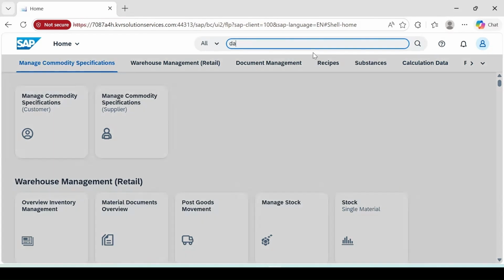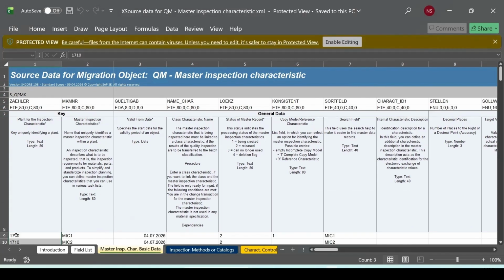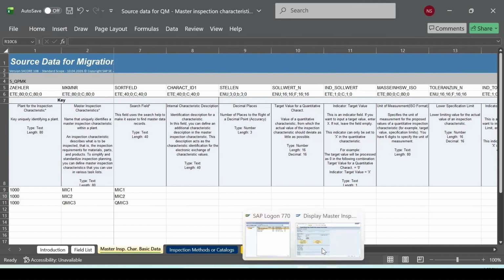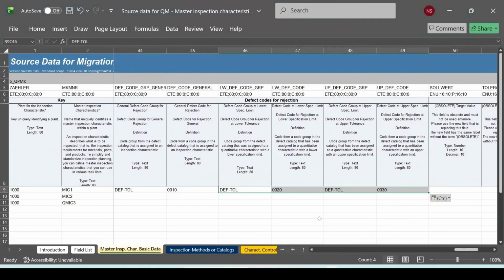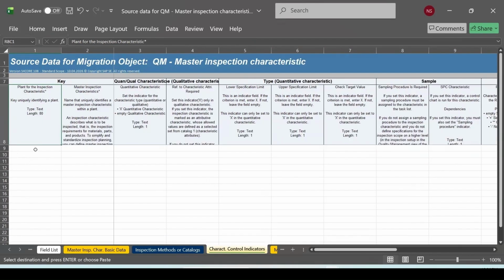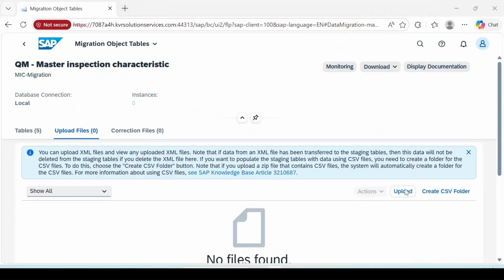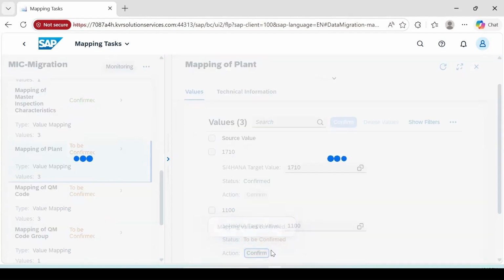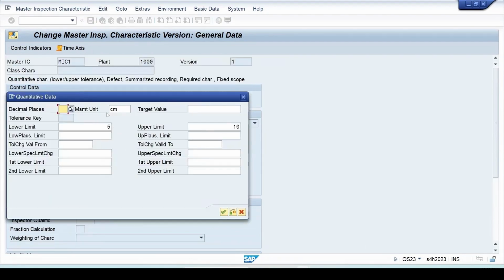Migrate your Data Migration Cockpit, Master Inspection Characteristic Migration in SAP S/4HANA QM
Migrate your Data Migration Cockpit, Master Inspection Characteristic with Inspection Method & Catalogs Migration
Check migrated data in QS23, Change MIC
Table entry for MIC